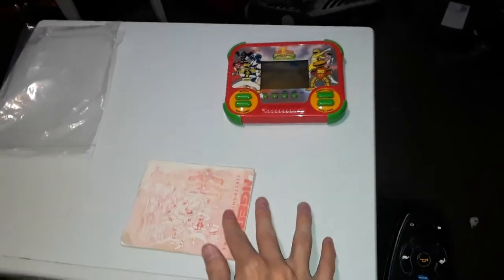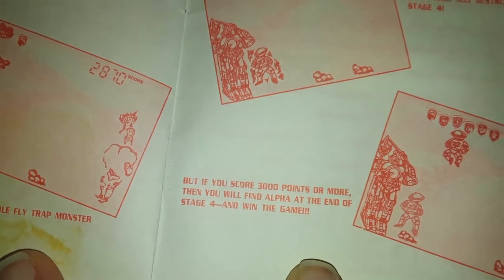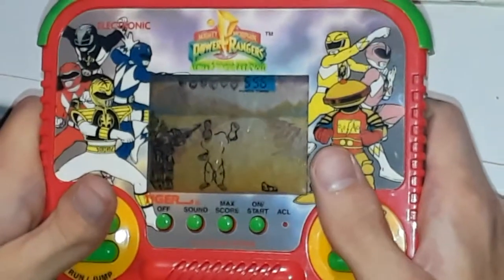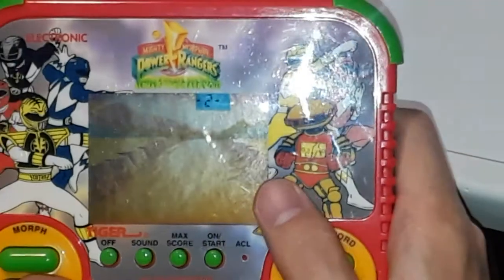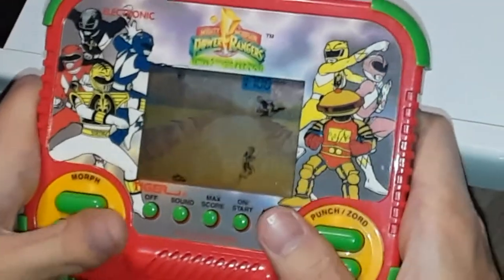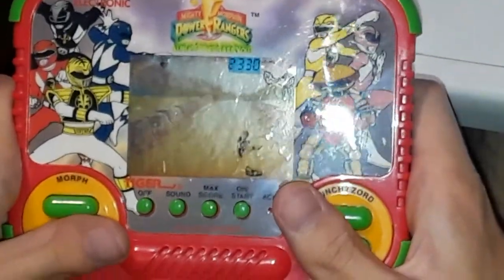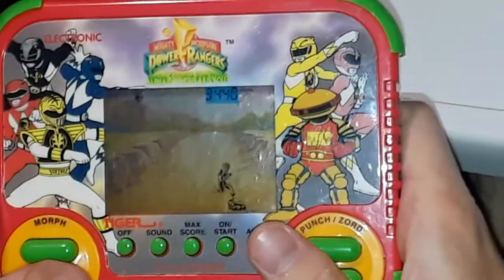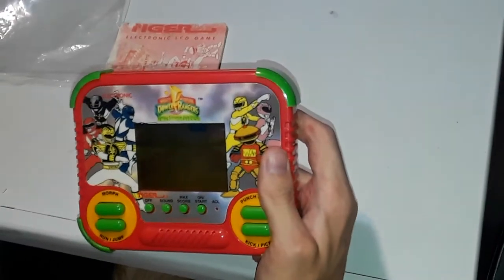Mighty Morphin' Power Rangers Where Are You Alpha 5? Tiger Electronics Handheld LCD Game Playthrough